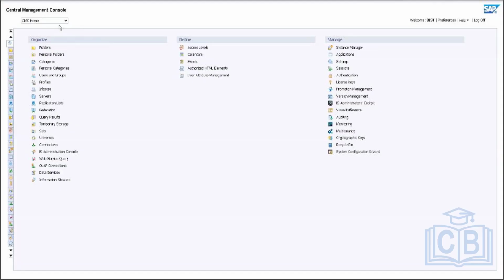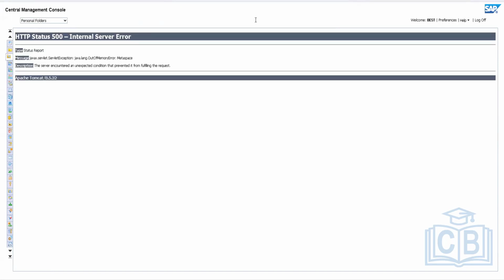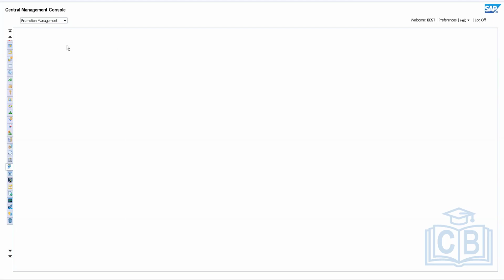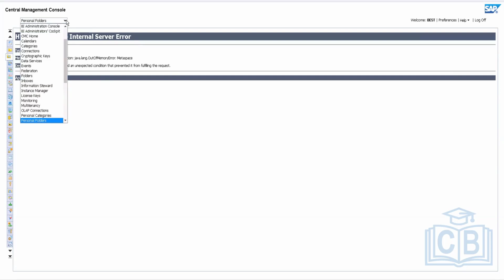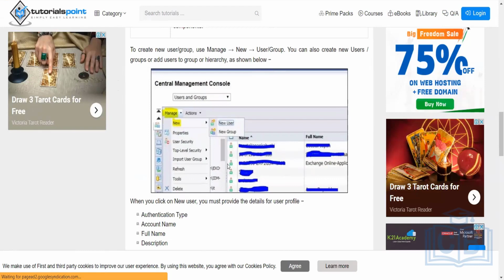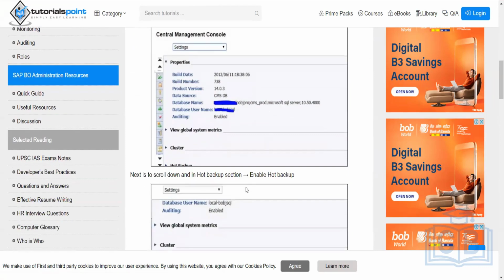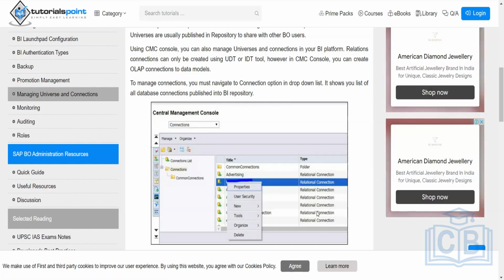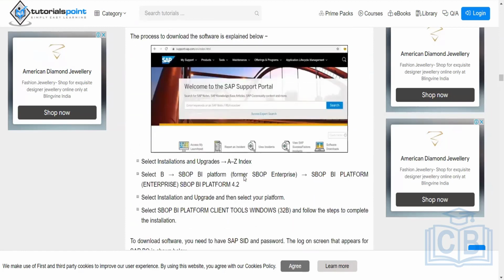SAP BOBJ Latest Version | SAP BOBJ Tutorial | SAP BI BOBJ | SAP BOBJ Certification | CYberBrainer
This CyberBrainer SAP BOBJ tutorial video will help you understand and learn SAP Business Object  in detail.
This SAP BOBJ tutorial is suitable for both beginners and professionals looking to improve their BOBJ skills.

These SAP Business Objects tutorial videos can help both new and experienced developers, administrators, and analysts.

Topics addressed include: Central Management Console